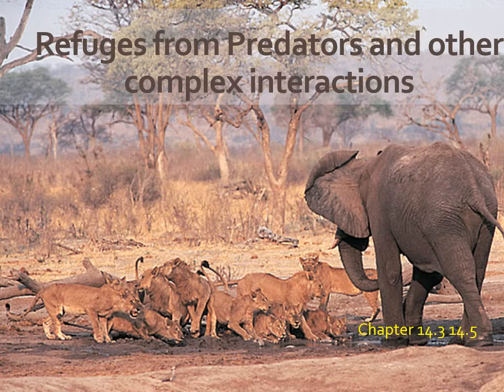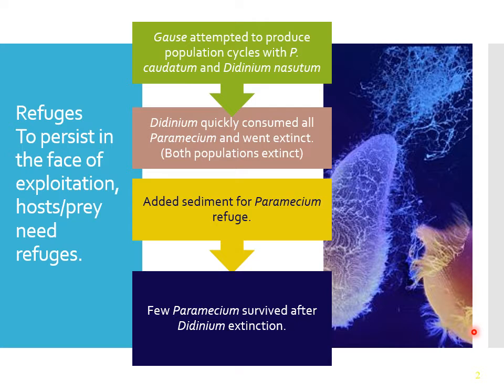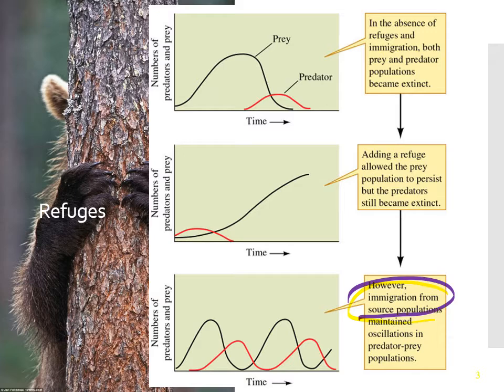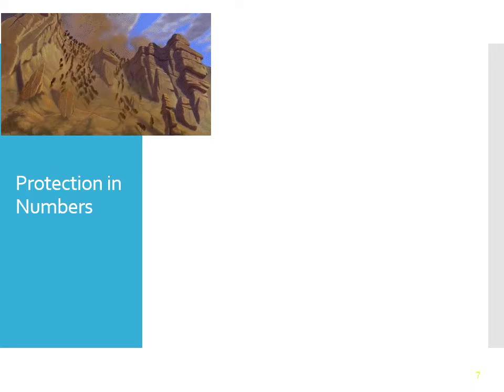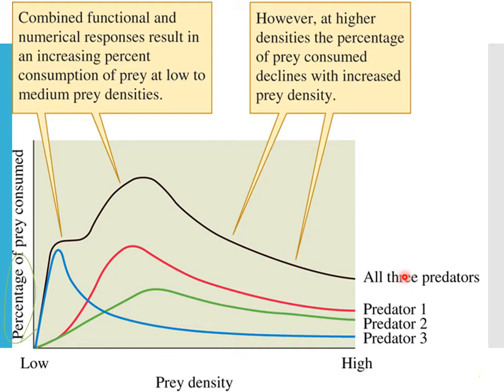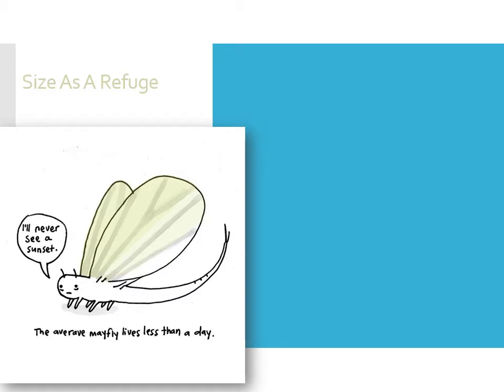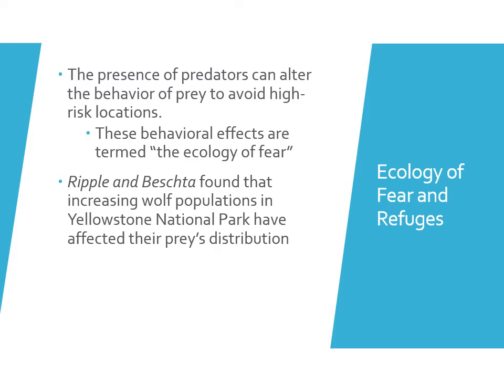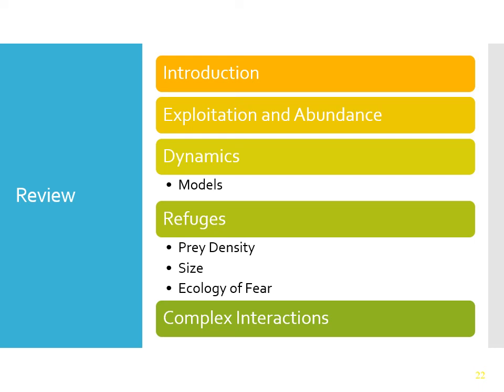Refuges from Predators and Complex Exploitative Interactions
Lecture for Ecology class based on textbook:
Chapter 14--3  Refuges
Chapter 14-5 Complex Interactions